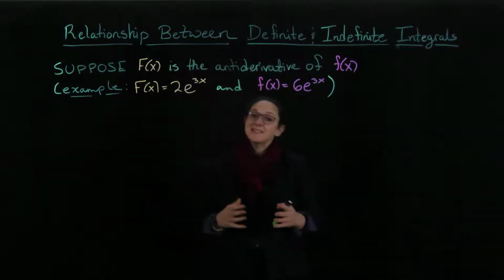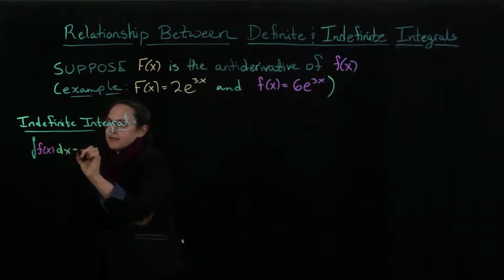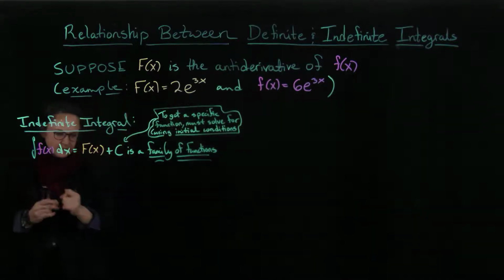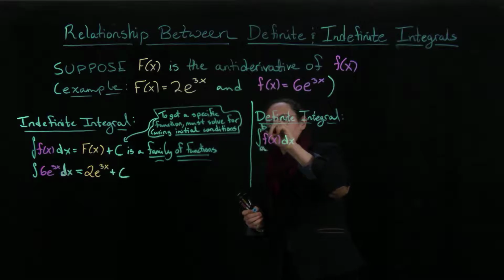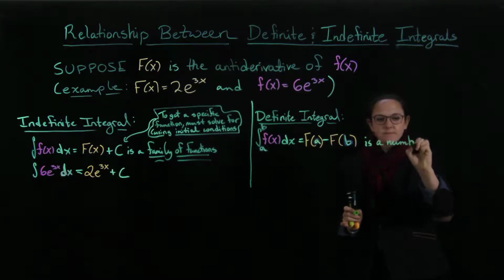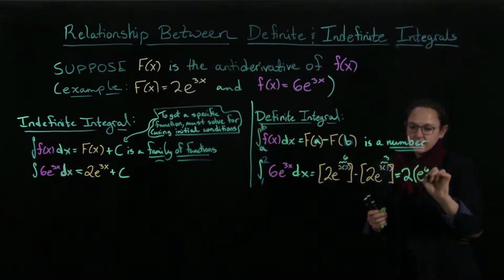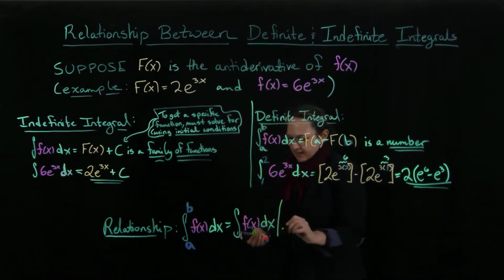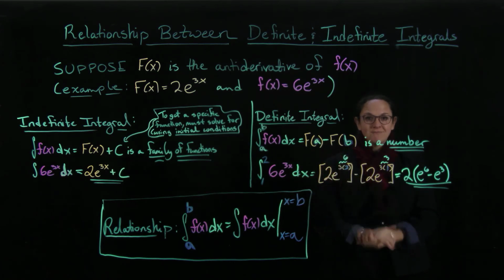Relationship Between the Definite and Indefinite Integrals